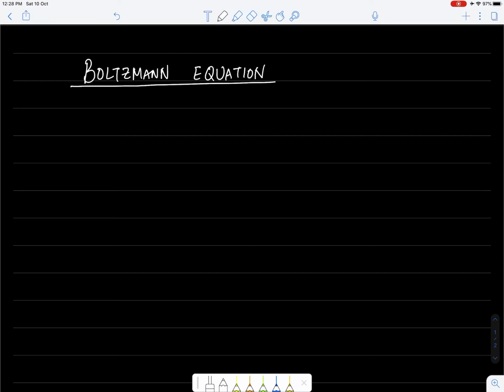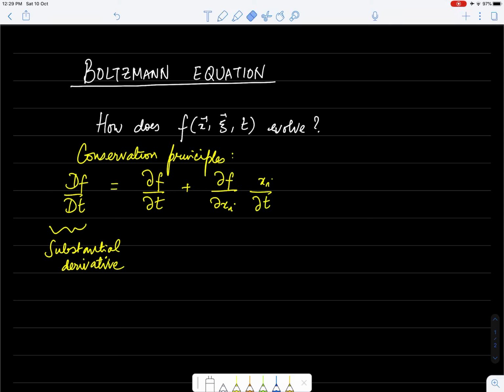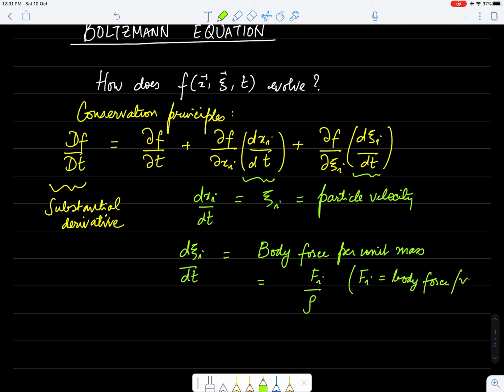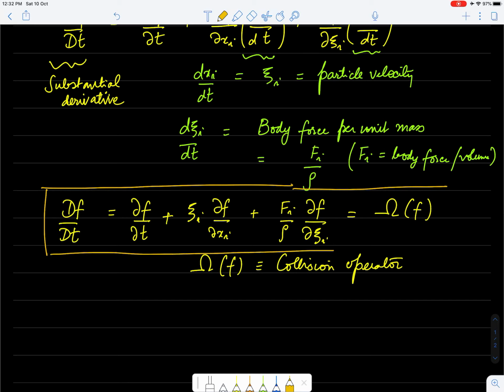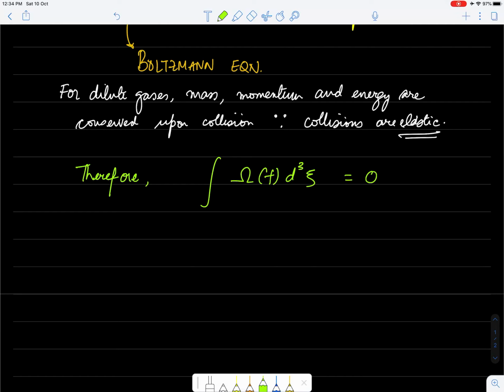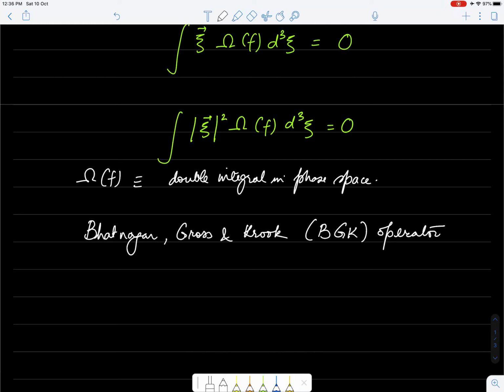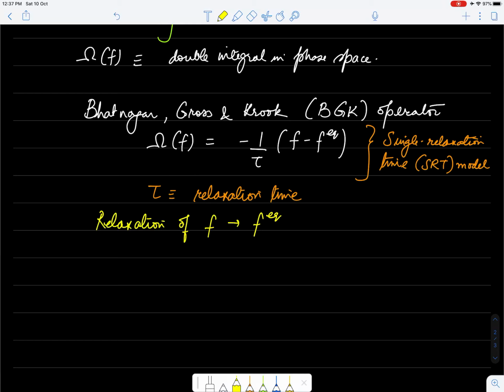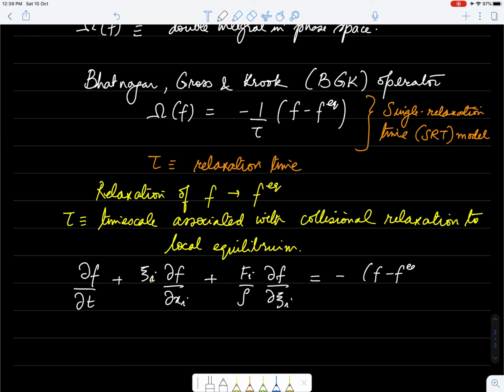LBM Lecture 5: Boltzmann equation and BGK operator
In this lecture, I introduce the Boltzmann equation which is the conservation law for the PDF. The BGK collision operator is also introduced.